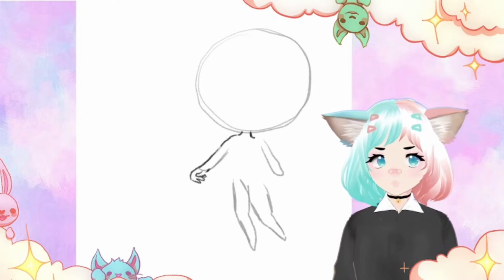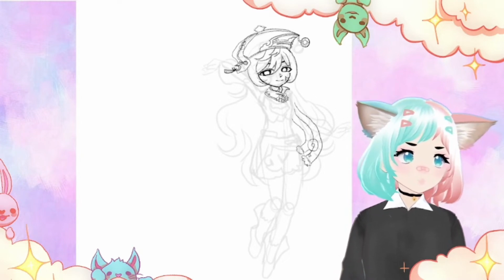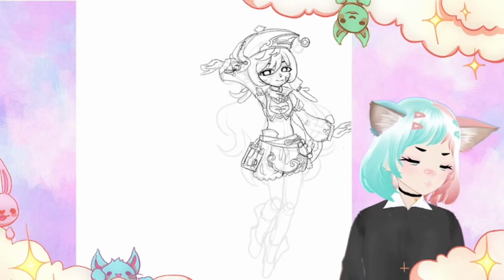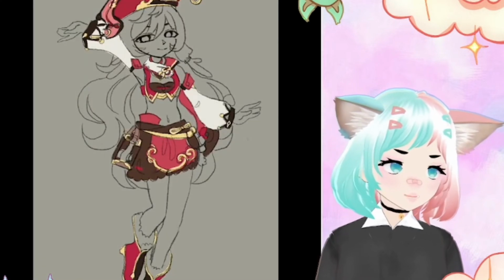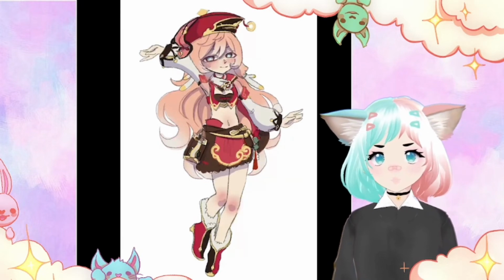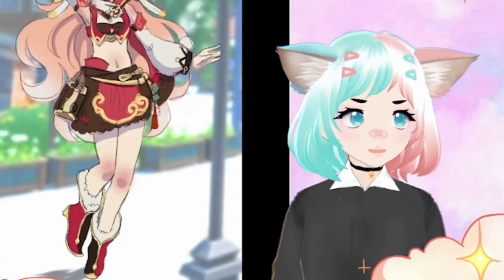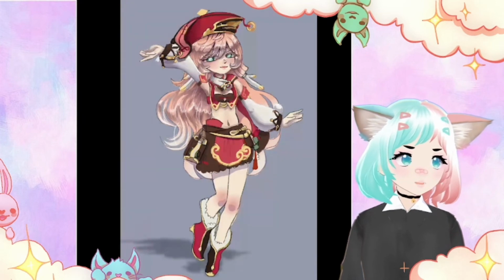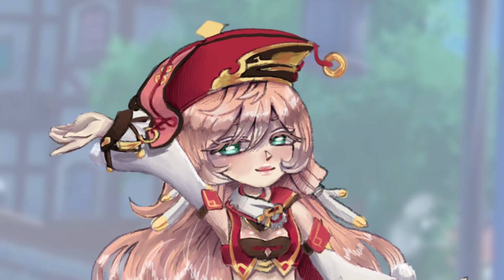drawing yanfei from genshin impact - speedpaint